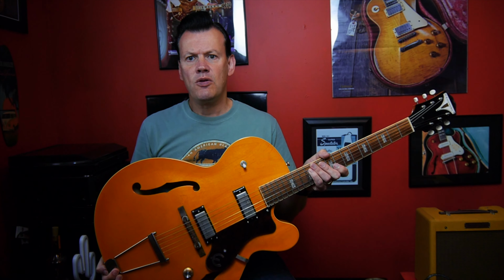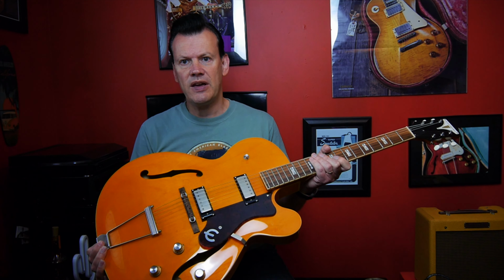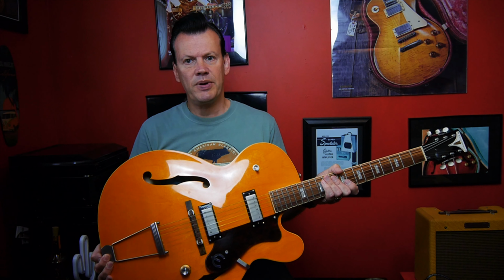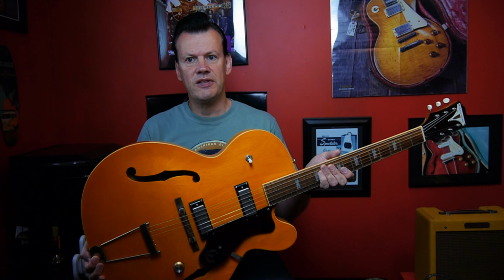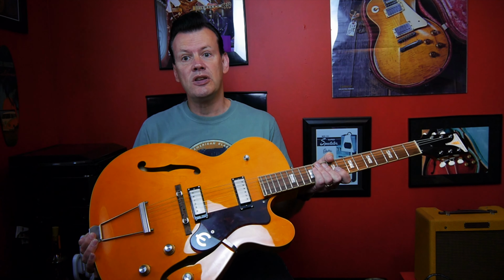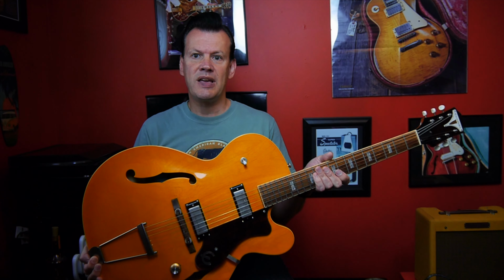Epiphone John Lee Hooker Zephyr Review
Review of Epiphone John Lee Hooker 100th Anniversary Zephyr Guitar